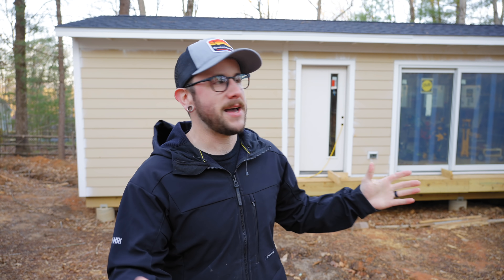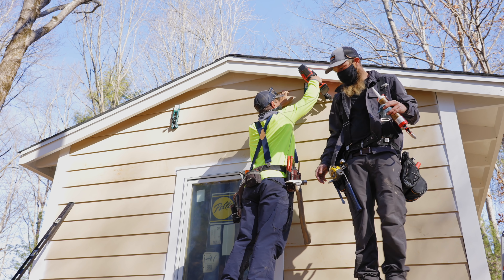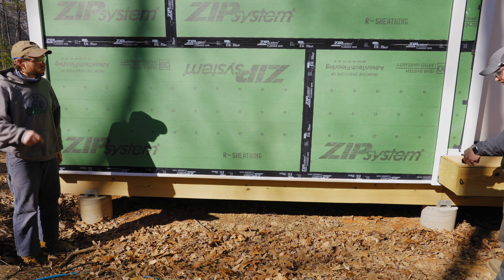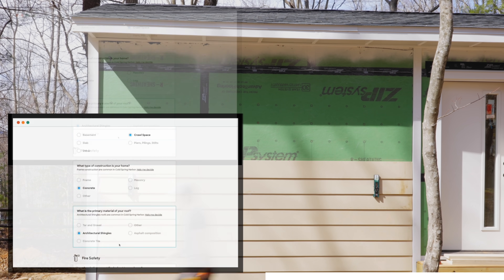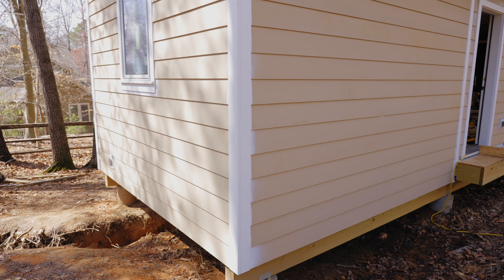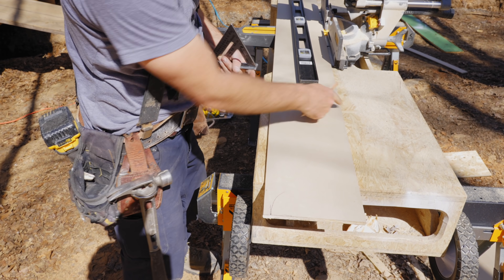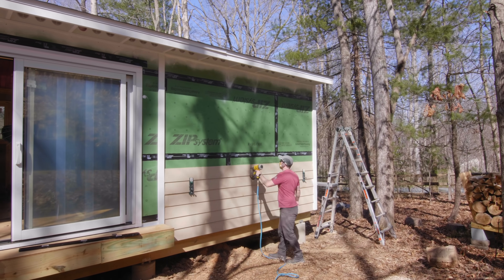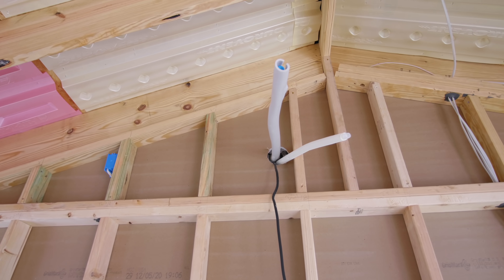LAP SIDING INSTALLATION 101 (Tools, Gauge Jig) // Not So Tiny House Build 12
Learn my tips & tricks on lap siding installation, including the tools you’ll need, how to use a Gecko gauge & add a starter strip!

// Tools and Materials Used :

Miter Saw
Circular Saw
Line Laser
4 ft Level
Siding Nailer
Siding Nails
Air Hose
Finish Nailer
Gecko Gauge
Table Saw
Spray Primer
Chalk Line
Little Giant Epic Ladder
Work Platform
Ladder Jacks
Carpenter Pencil
Tool Belt

// About The (Not So Tiny) Tiny House Build Series //

I’m building a 630 ft2 tiny house / guest house in our backyard and covering the whole process, start to finish.

In Part 10, I covered how to install exterior PVC trim, including building window trim, door trim, and corner boards.

Part 13, which will be published on April 9, will cover installing the DIY mini-split units in the house and how to rough-in a mini split in new construction.

// Chapters //

00:00 Intro
00:17 Tools Needed for Lap Siding Installation
03:08 Cutting & Installing Starter Strips
04:48 Installing The First Row
05:59 Using The Gecko Gauges
07:56 Caulking and Tacking The Corners
08:30 Finishing The First Wall
09:52 Running Siding Around Corners
10:16 Cutting Around Penetrations
11:15 Working Around Windows
12:06 Cutting Angled Pieces for Gable Ends
13:59 Installing More Siding
14:56 Installing Siding Above Decking
16:14 Flashing Butt Joints
16:56 Outro